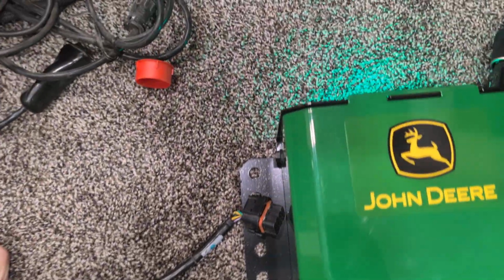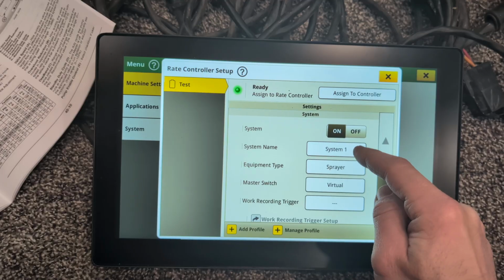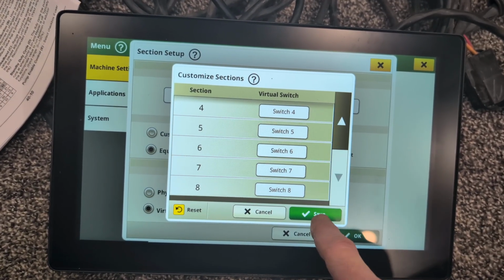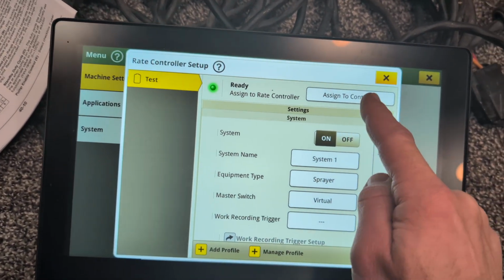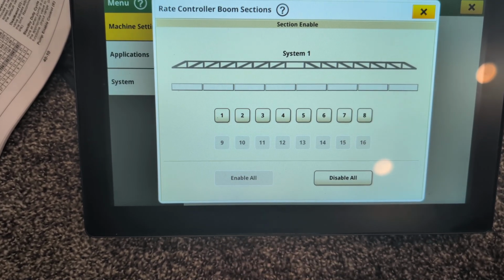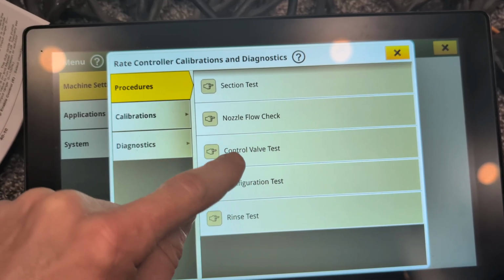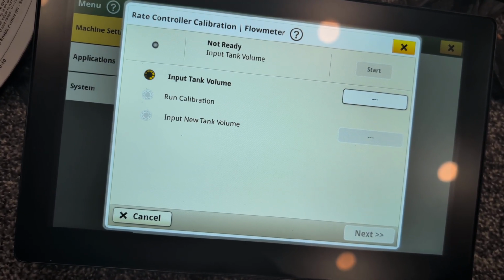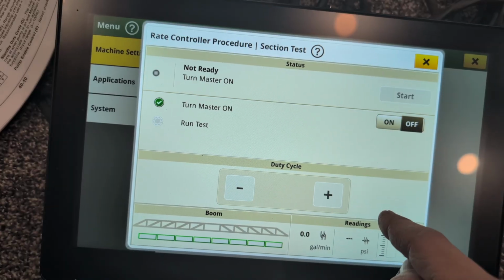John Deere Rate Controller 3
John Deere rate controller 3 unboxing and initial setup